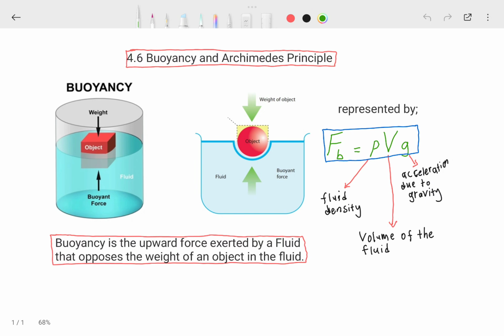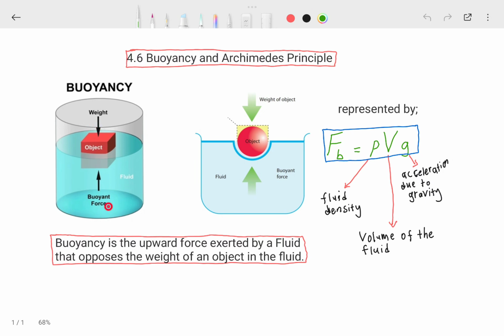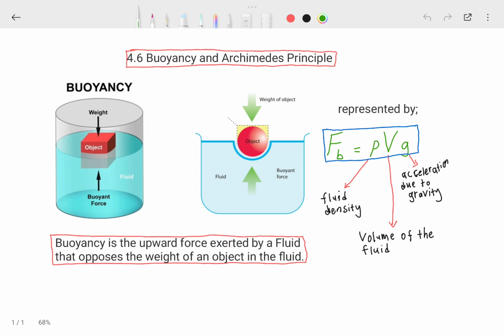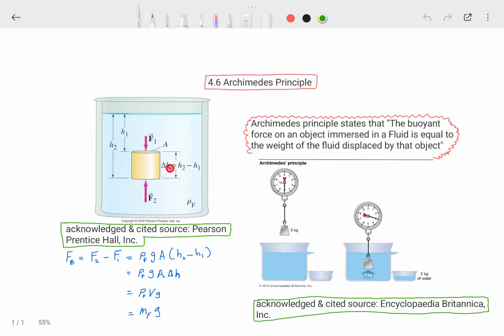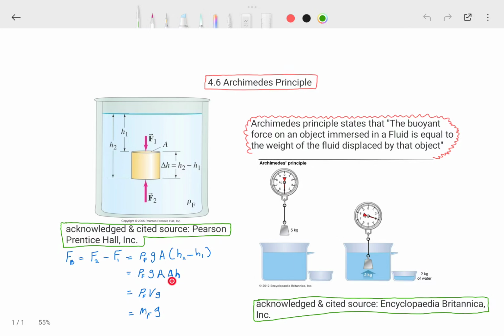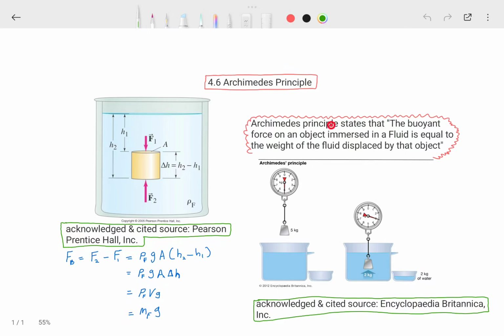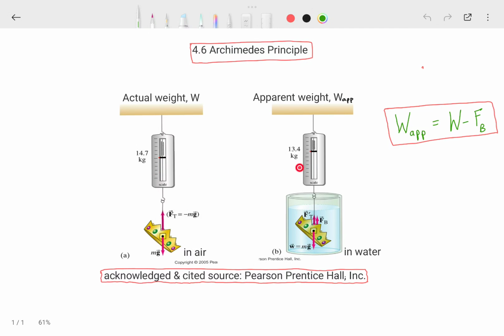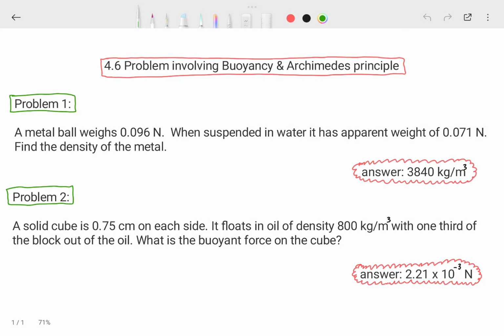4.6 Buoyancy and Archimedes principle